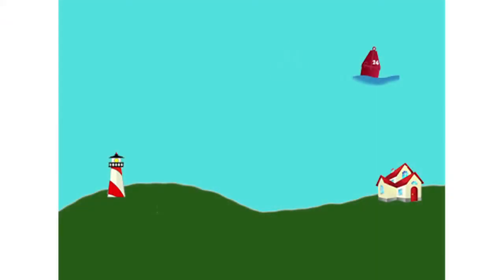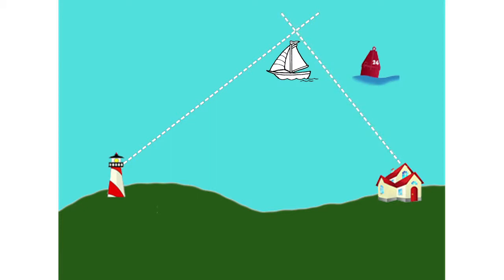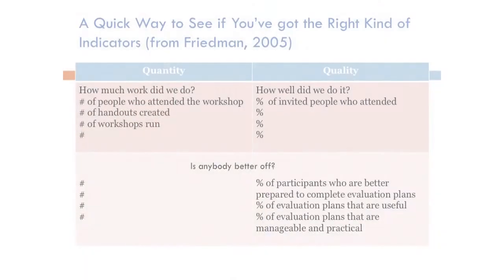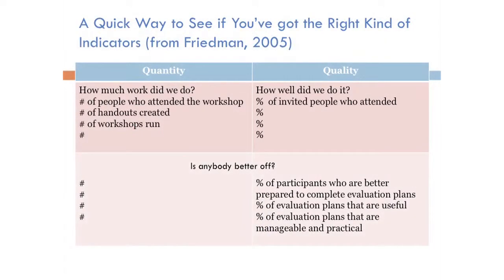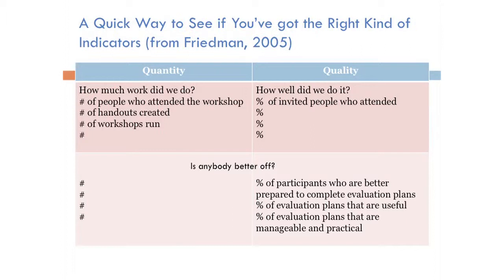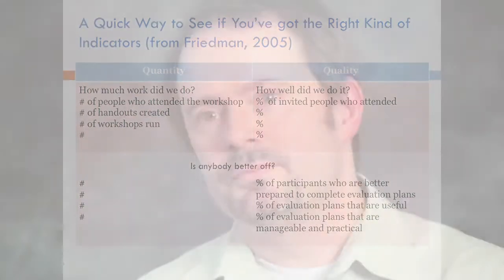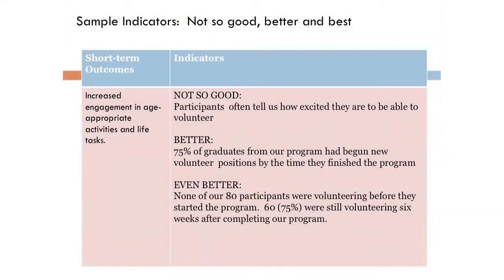RBA Rough Cut #1- episode 3-2